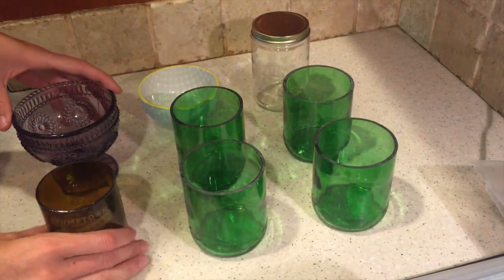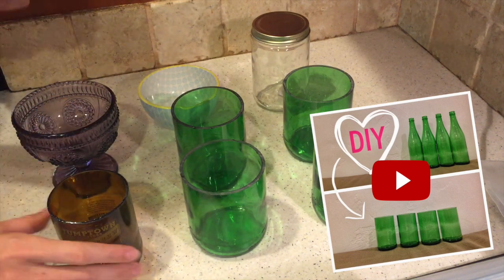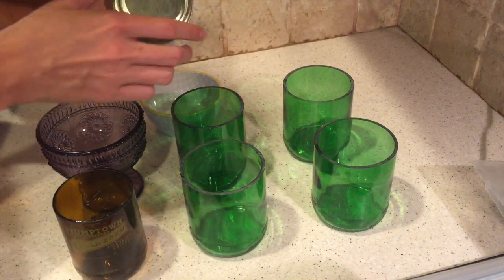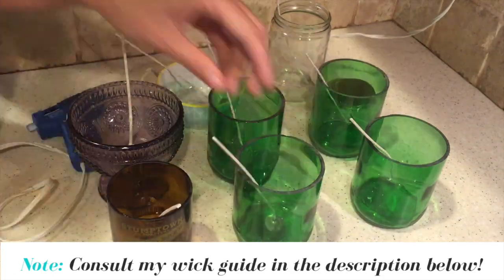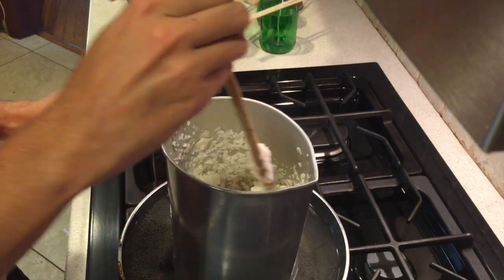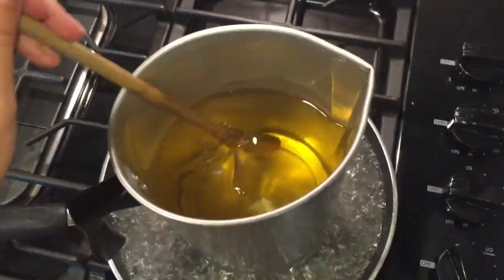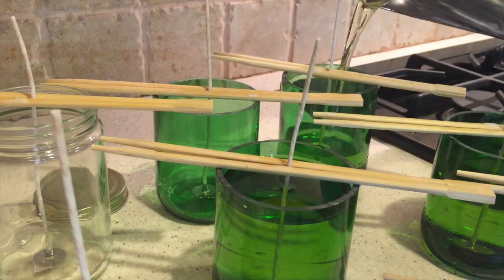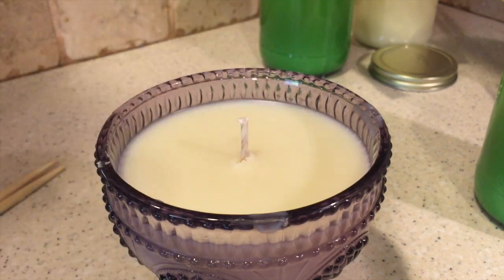How To Make Candles | DIY with Caitlin | DIY Tutorial Video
An easy and foolproof method to make amazing candles for your home! This simple DIY candle project will give you amazing candles every time! I love making my own candles to give away as gifts because they look (and smell) amazing and they're a lot cheaper to make on your own.

Supplies Needed: (I buy my supplies through Candle Science and highly recommend their products.)

Pan (for double boiler)
Melt Pot
Soy Wax
Wooden spoon
Wicks
Hot Glue Gun
Vessels for Candles
Scissors
Chopsticks (1 per candle)

Wick Guide:
One of the most important aspects of candle making is choosing the right wick size for your candle. A properly wicked candle burns cleaner, and gives reliable burn times and fragrance throw.